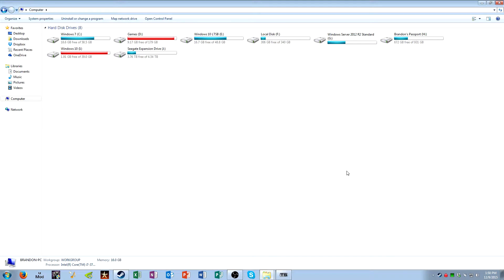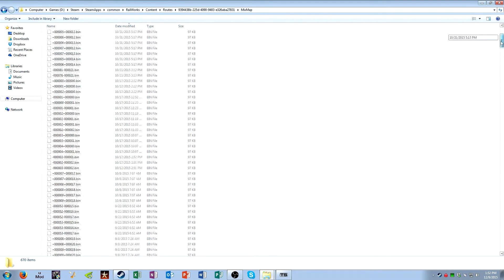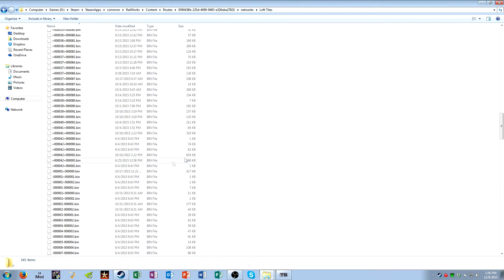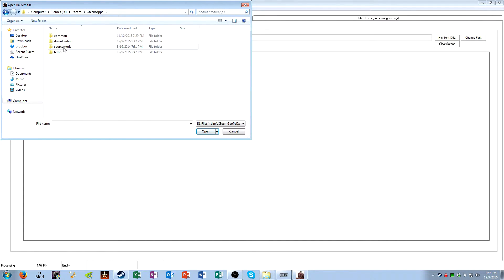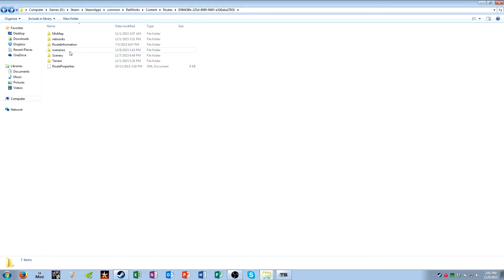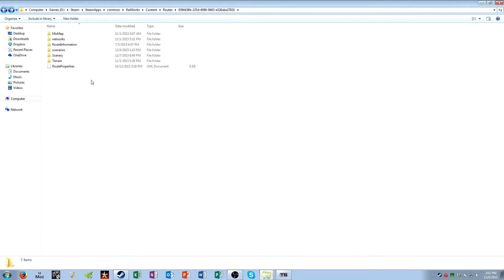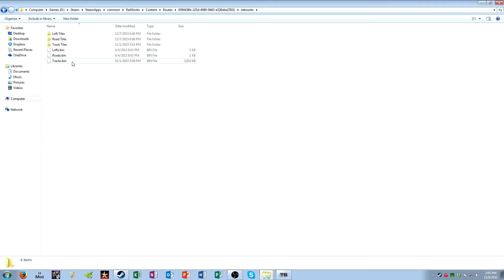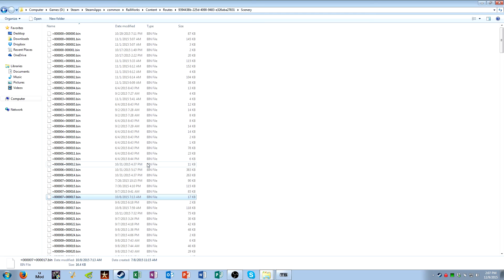Train Simulator 2016 - Route Building - #10 File Structure & Collaboration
Learn about a route's file structure and how to collaborate on a project with others.  Collaboration basically means how to work on the same route with multiple people simultaneously and then how to combine each person's changes into one master route that can then be published to the Steam Workshop.